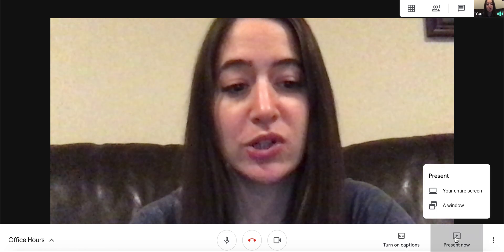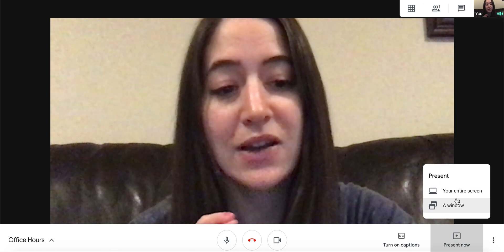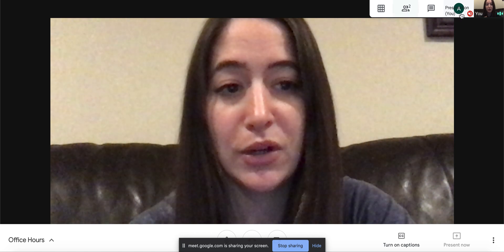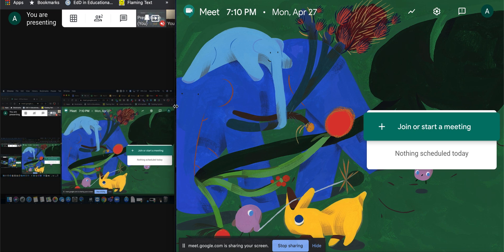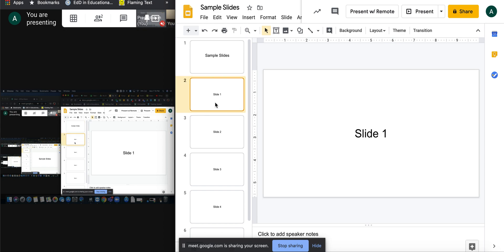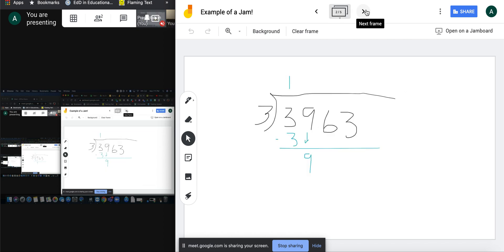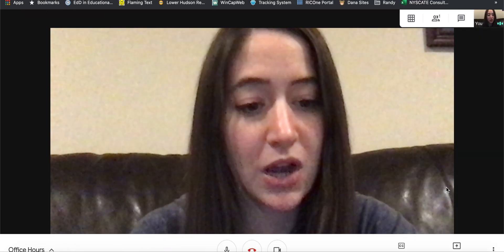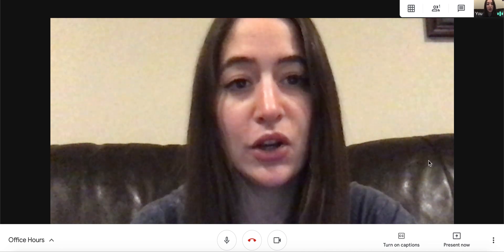Google Meet: Share your screen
This video will show you how to share your screen in a Google Meet.